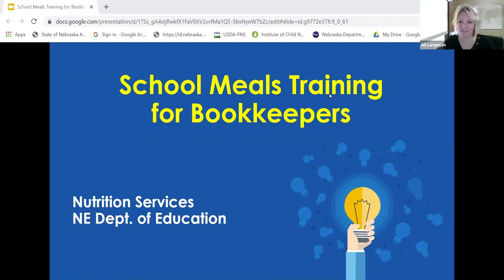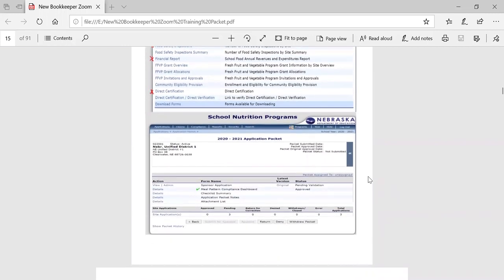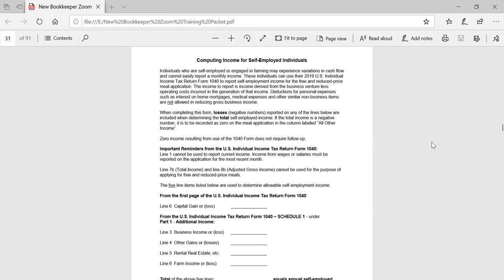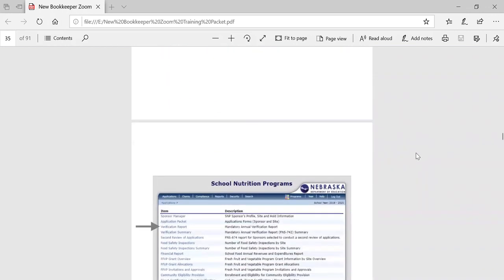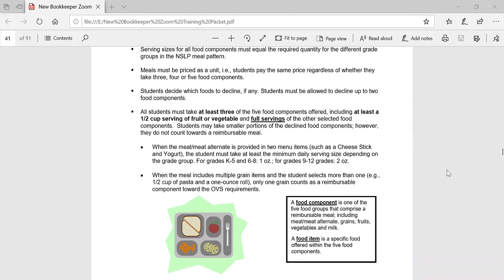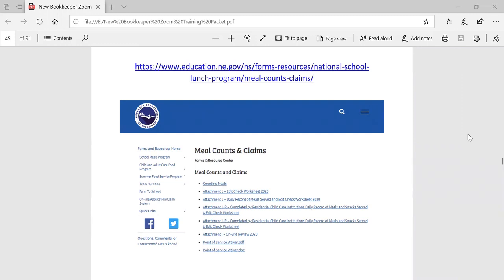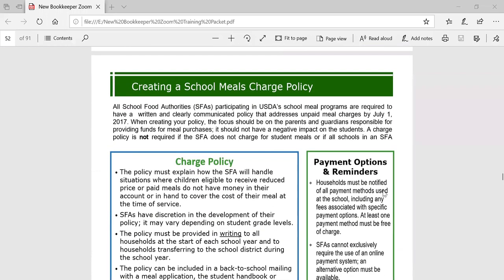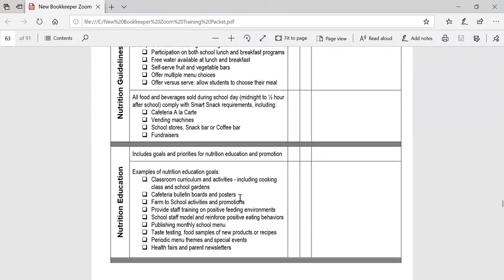2020 Bookkeeper Training